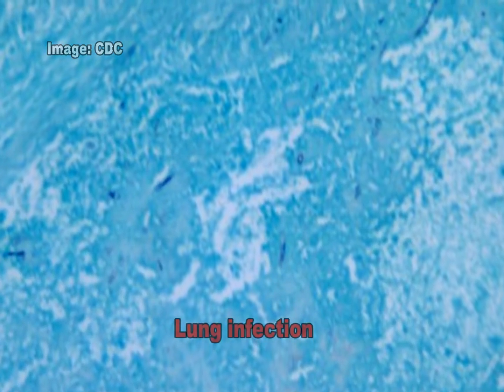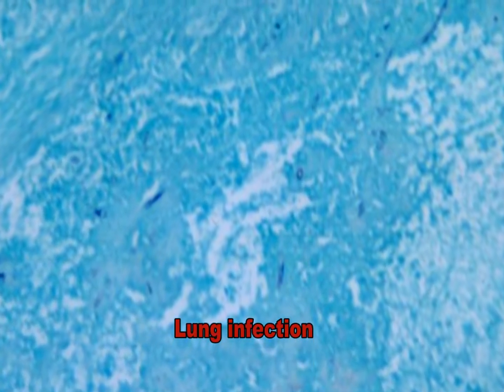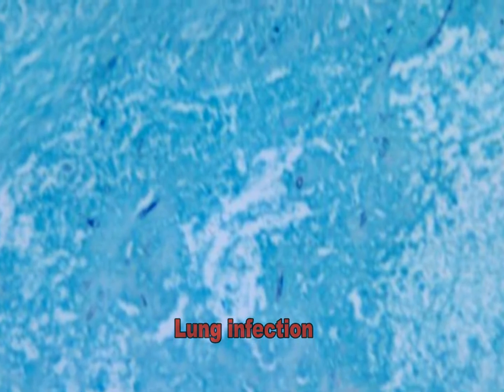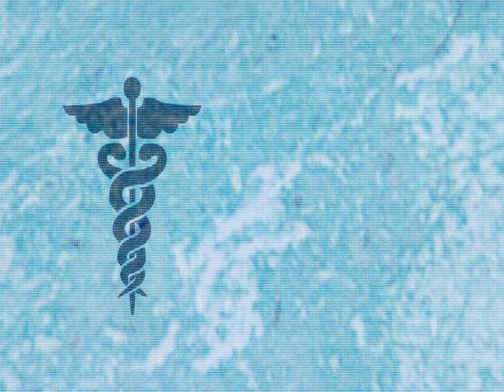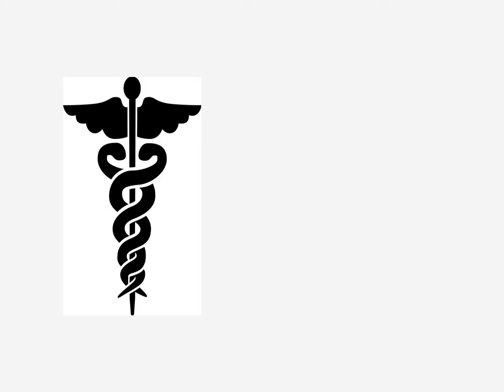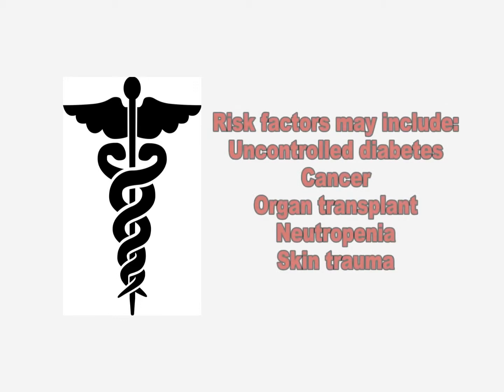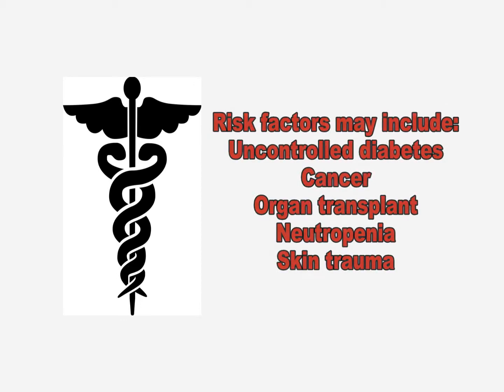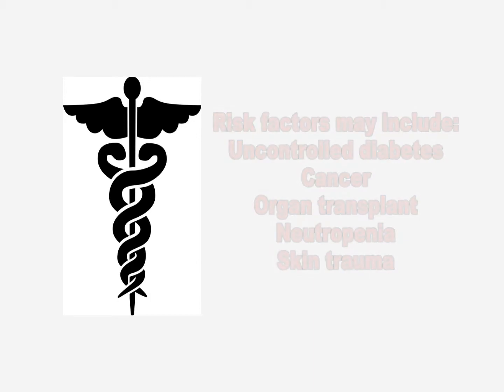Mucor and Mucormycosis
Mucor is a type of fungi that has a widespread occurrence and is commonly found in soil, digestive systems, plant surfaces and rotten vegetable matter. Mucormycosis is the term used to describe fungal infections caused by fungi in the order Mucorales. Species in the Mucor, Rhizopus, Absidia and several other generas are most often implicated.